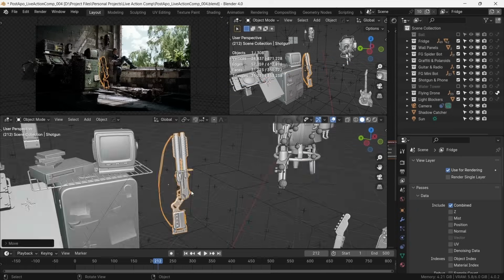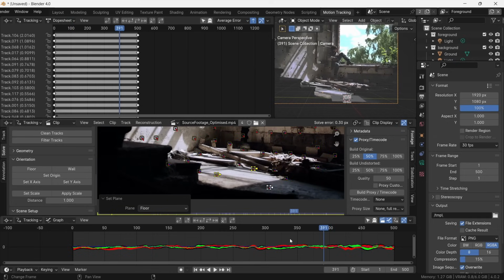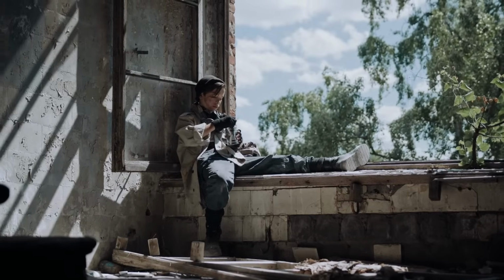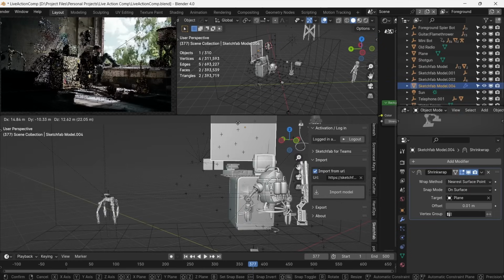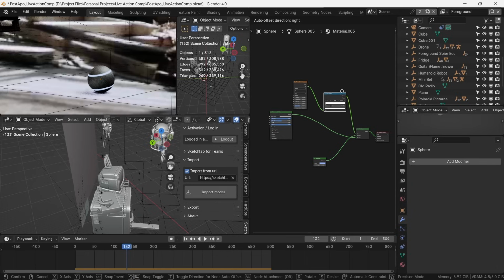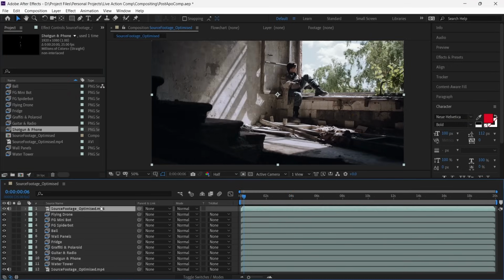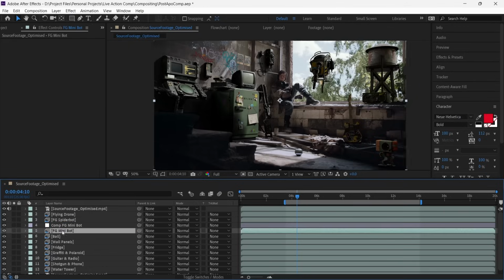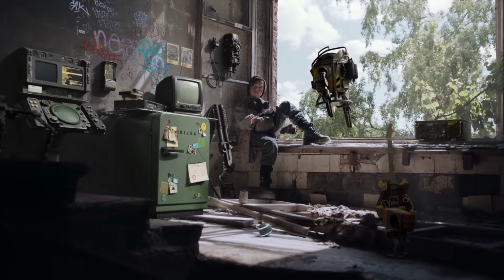Realistic VFX in Blender - The Ultimate Guide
Get forever access to my free and evergrowing 'Treasure Chest' containing my research, useful PDFs and assets by signing up for my newsletter where I share tips and tricks and more:

MY RECOMMENDED LEARNING RESOURCES:
Blender Launch Pad Course (Highly recommended for beginners)

Master 3D Environments in Blender Course (My favourite environment course in blender)

Master 3D Sculpting in Blender Course (Comprehensive sculpting course)

Cubic Worlds Course (For stylized renders and animations, this is the stop for you)

Substance Painter Launch Pad Course (My favourite and most comprehensive SP course)

Chapters:
00:00 - Introduction
00:45 - Camera Solve
02:12 - Matching the Lighting
03:41 - Adding CGI Elements
06:10 - Rigid Body Simulation
07:12 - Adding More CGI Elements
07:34 - Setting up Render Layers
08:15 - Compositing
12:26 - Final Sequence